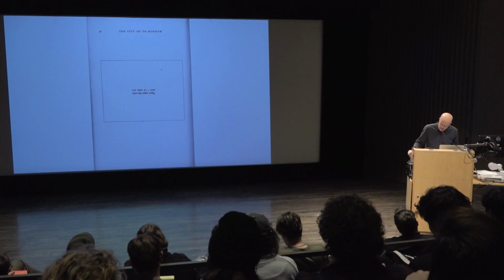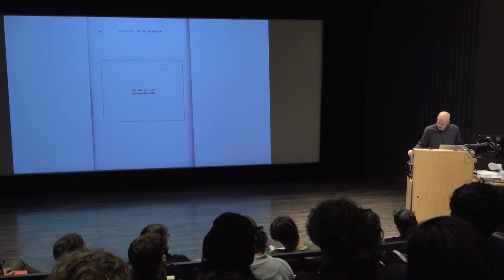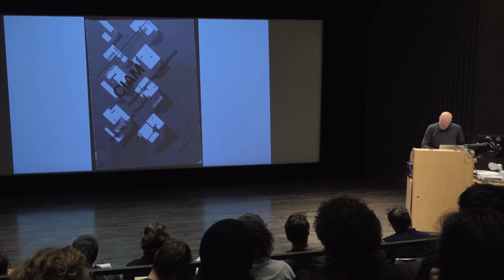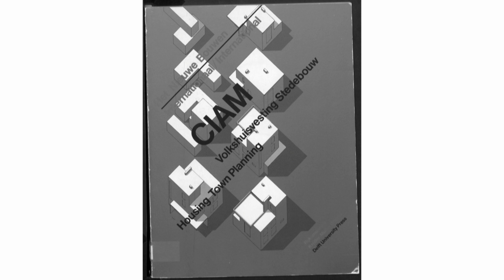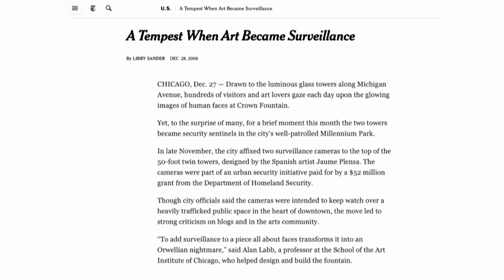Evergreen Art Lecture Series: Austen Brown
Austen Brown is an artist living in Chicago, IL, holding his Master of Fine Arts from the School at the Art Institute of Chicago, where he is a Lecturer in the Sound Department. Using a site-based practice, he works with sound, video, and installation to draw conceptual lines between sites, using buildings as evidence to investigate histories of urban planning.